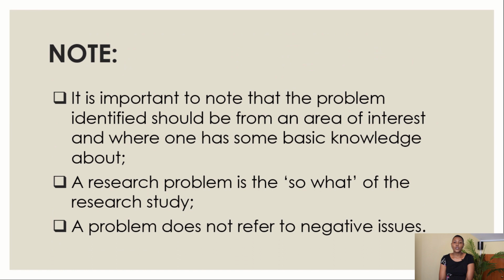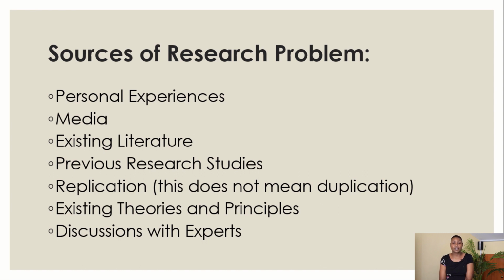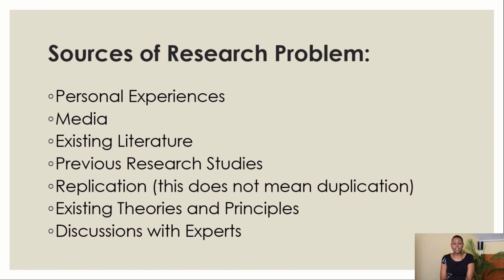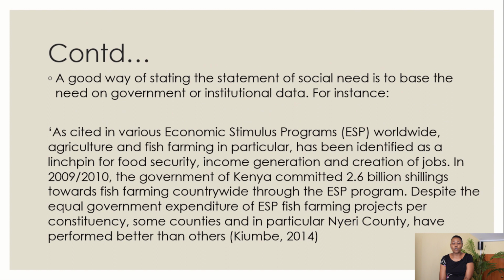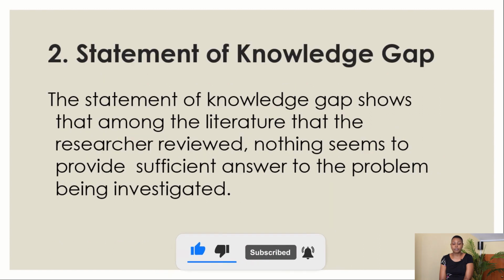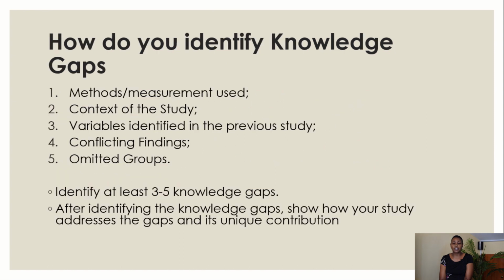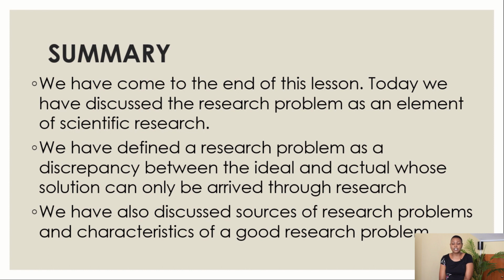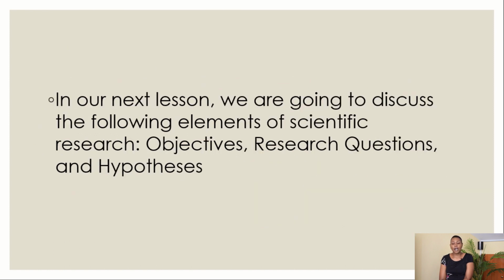LESSON 6: RESEARCH PROBLEM: DEFINITION & STATEMENT OF THE PROBLEM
Research as a discipline is concerned with seeking solutions to social problems which we call research  problems. We defined a problem as the gap between what is and what ought to be. Remember we said that research is not conducted out pf here say but on a problem that exists and is well anchored on data. This lesson will introduce you to research problem. What is a good research problem? What are the sources of a research problem?

Is there a difference between research problem and statement of the problem? The answer is yes. Statement of the problem is the statement that shows that there is a need for research to be conducted. It explains clearly what is so critical about this problem. It emanates from the research problem. A good statement of the problem should contain 3 key information: Statement of Need, Statement of Knowledge Gap and Statement of Researchers Intuition. Lets explore these truths together in this lesson.